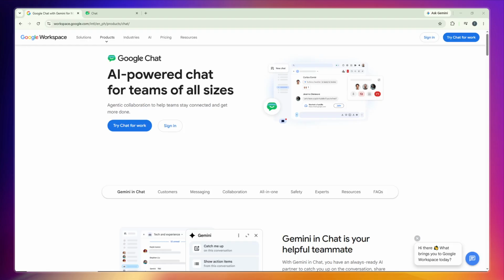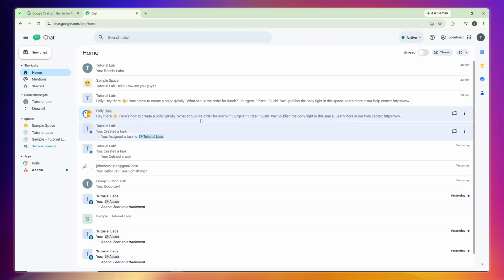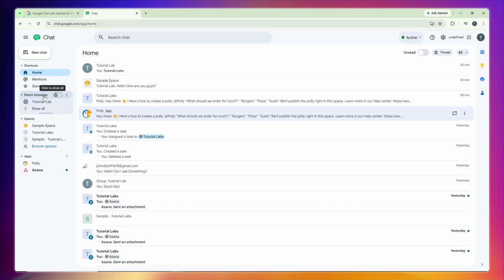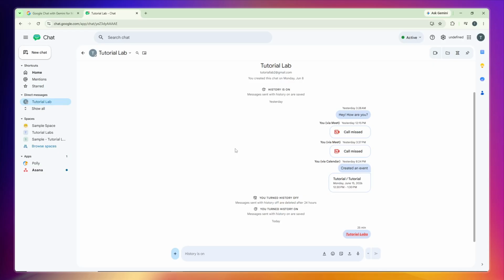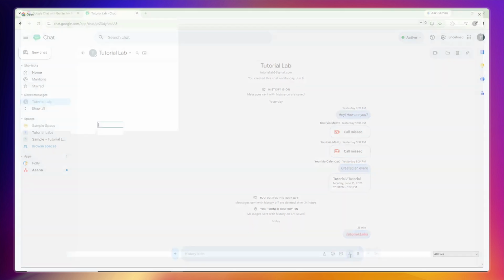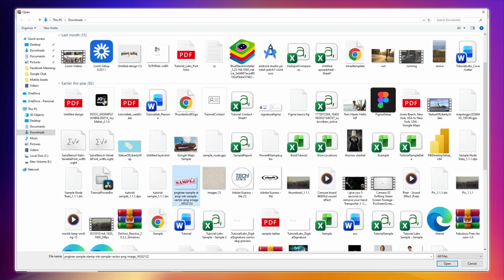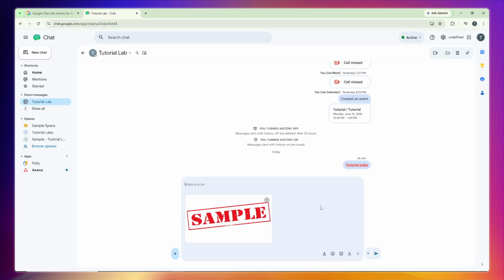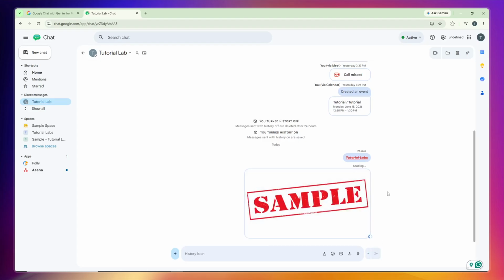How To Send Photos In Google Chat 2026 | Step By Step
By the end of this video, you’ll know how to send photos in Google Chat, share pictures using Google Chat, attach images to Google Chat message, upload photos into Google Chat, Google Chat send picture step by step, how to share multiple photos Google Chat, sending media files via Google Chat, add an image in Google Chat desktop, Google Chat photo sharing tutorial, send a photo in Google Chat mobile, how to attach image file Google Chat, step by step guide send photos Google Chat